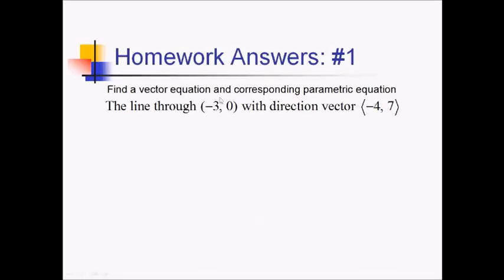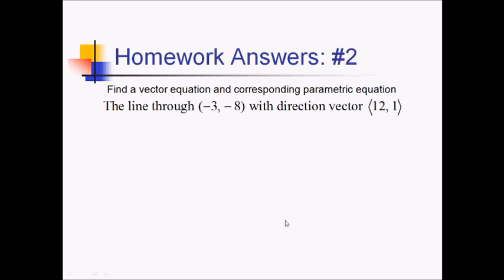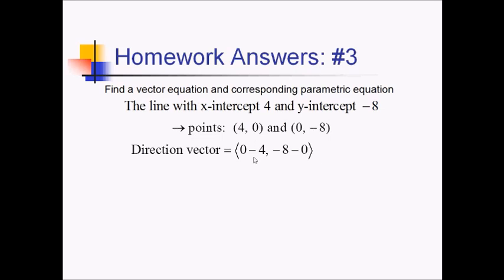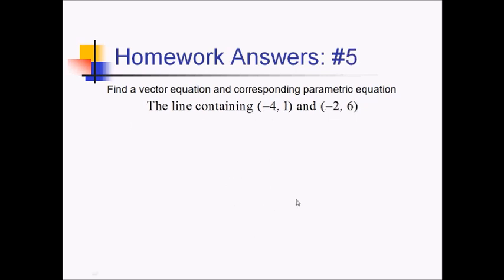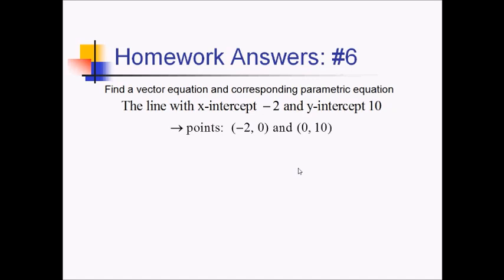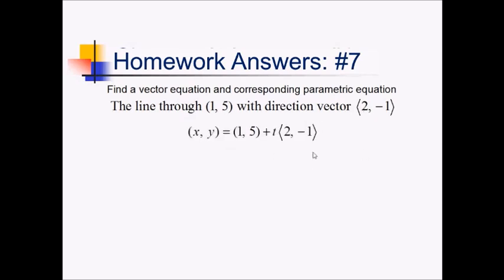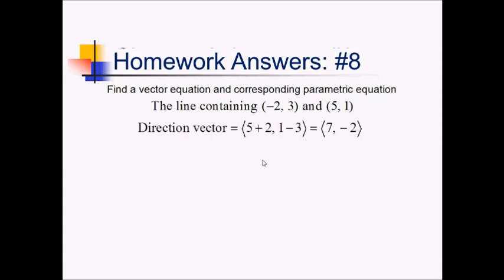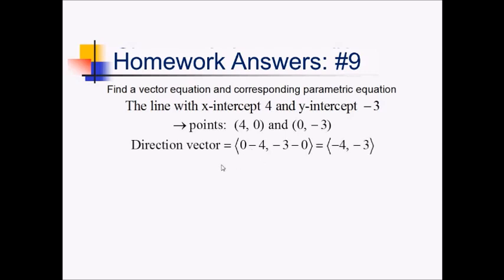Parametric Equations: Problem Set #1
Worked problems showing how to find vector equations and parametric equations for a line and to convert parametric equations to rectangular form for conic sections.

Go here for a PDF and handout to go along with this video